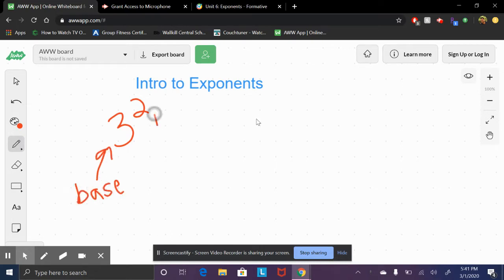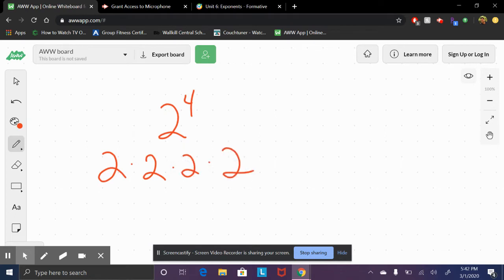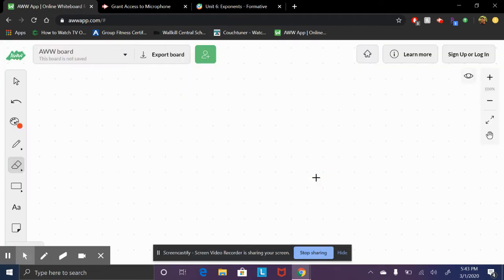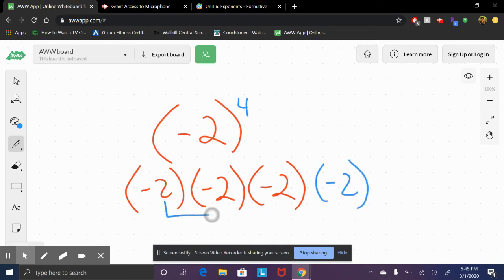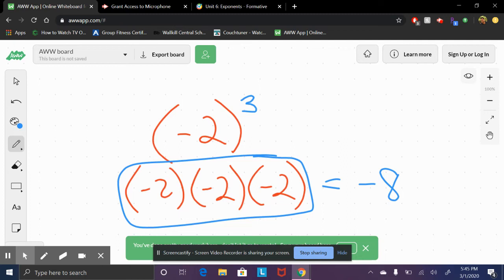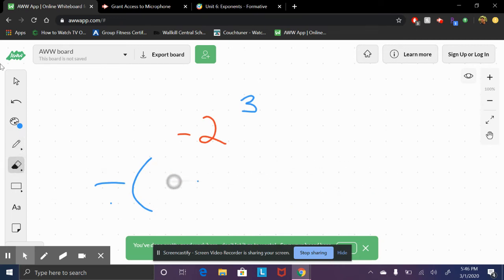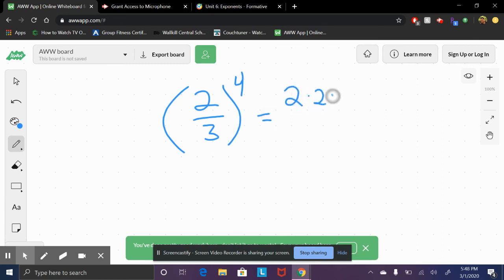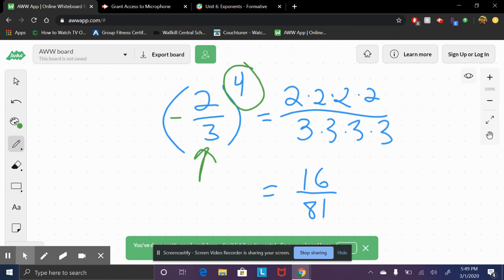EXPONENTS: Intro to Exponential Notation